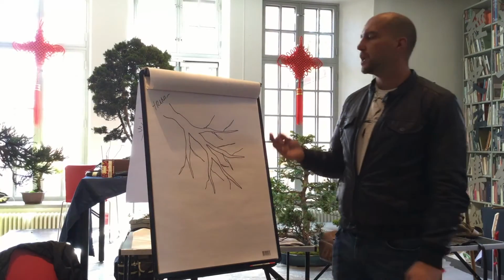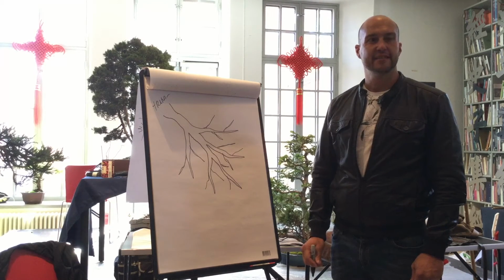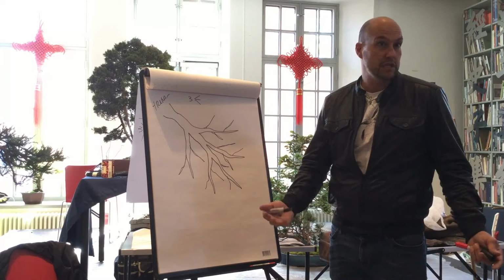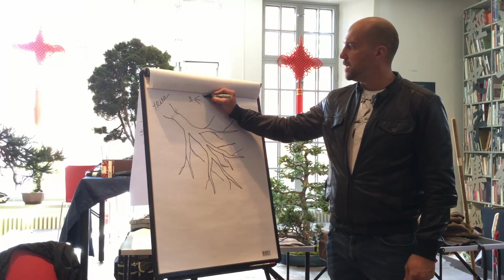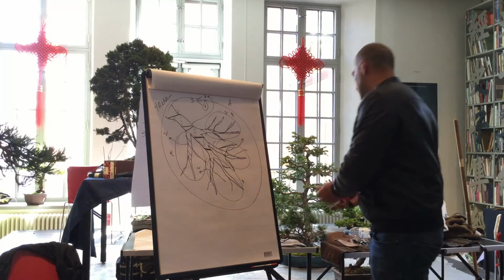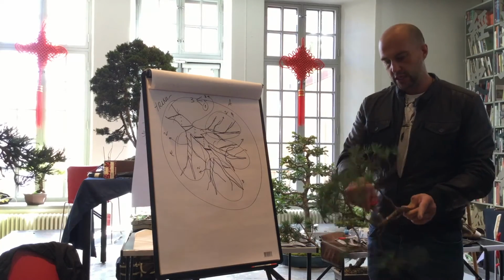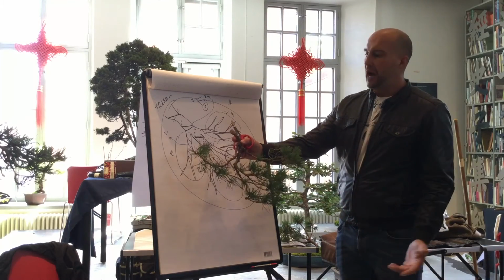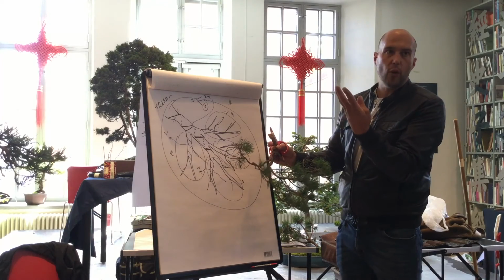Basic Wiring Technique